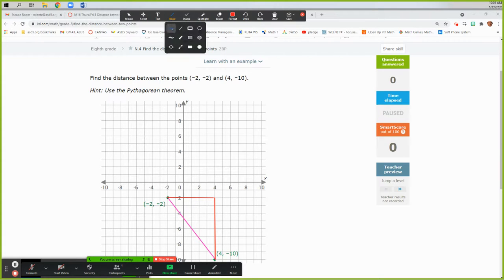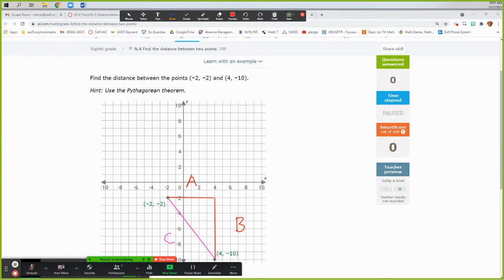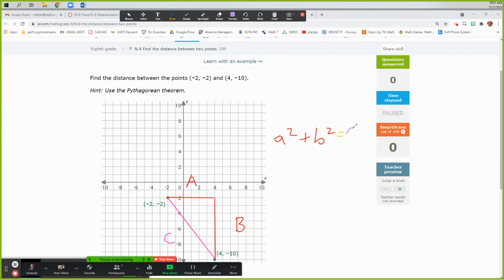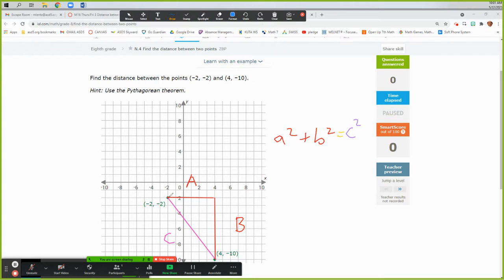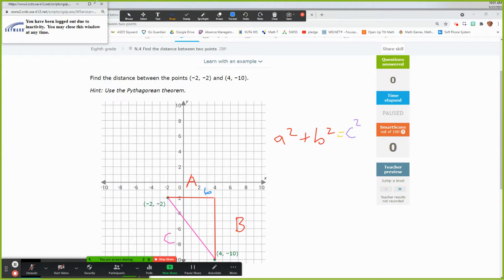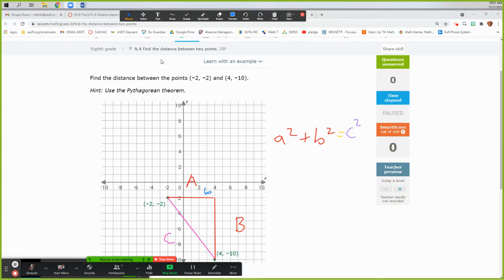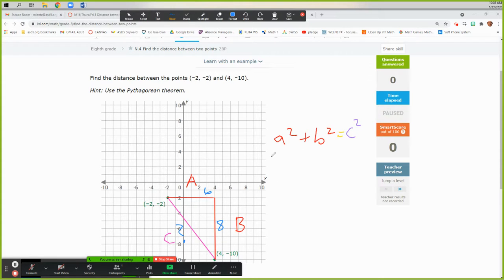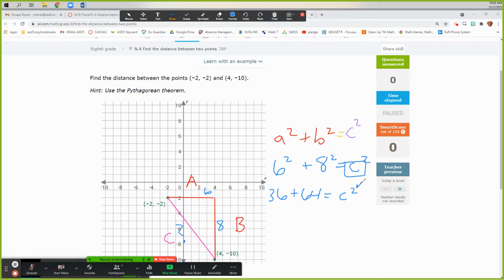8th PreAlgebra Distance between 2 points using Pythagorean Theorem